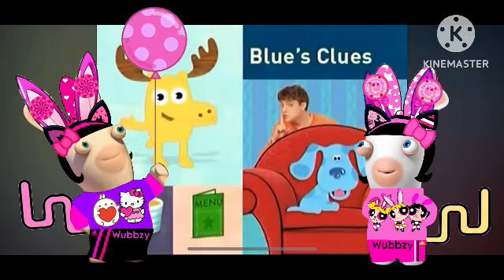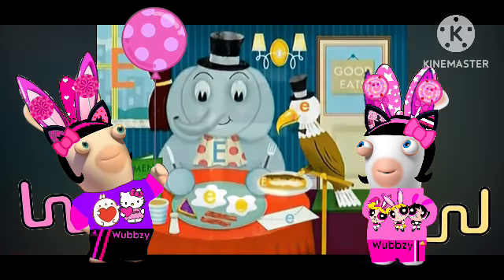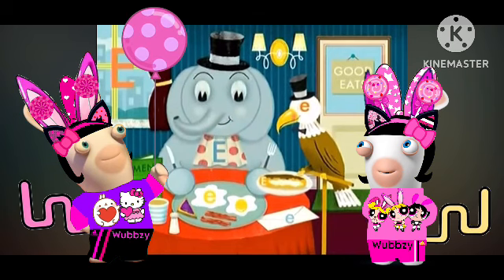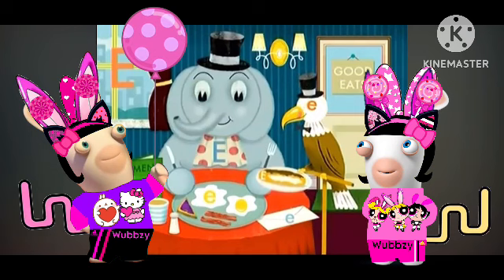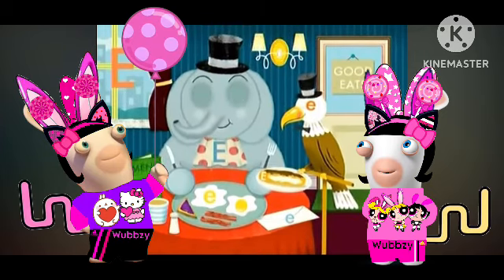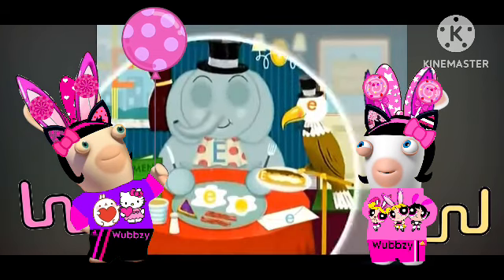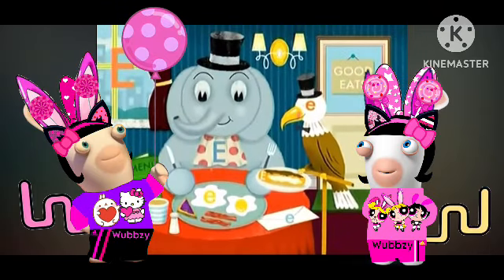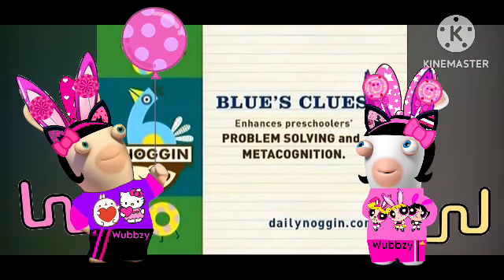Noggin E Finding // Blue's Clues (HQ) (JTNANJK Reupload) (ft. RabbidDot and RabbidDee)